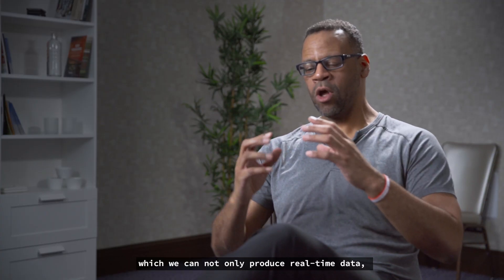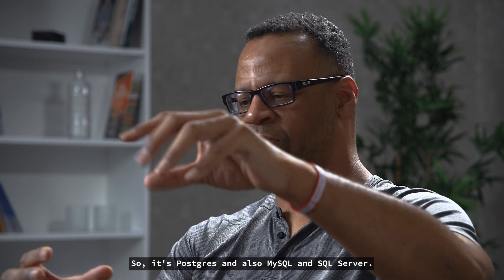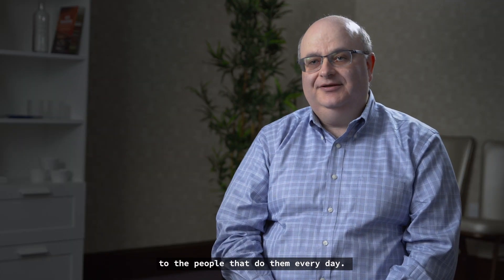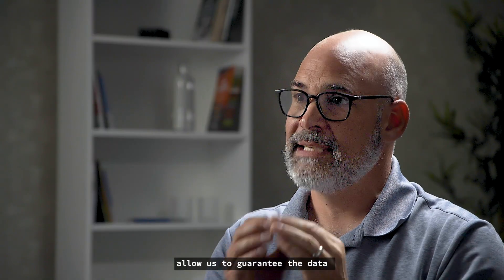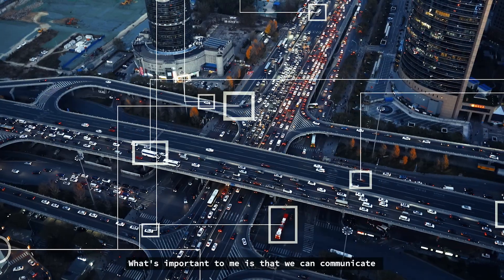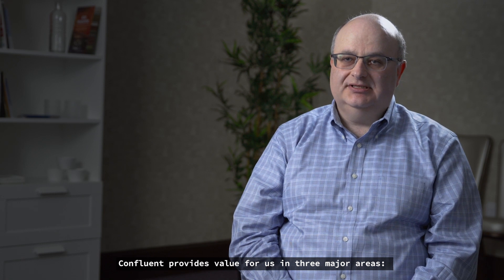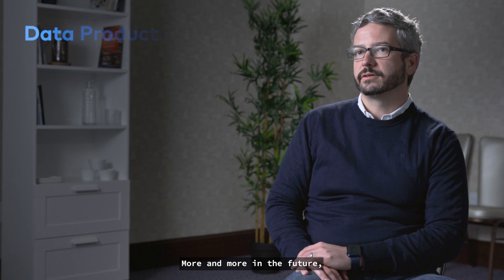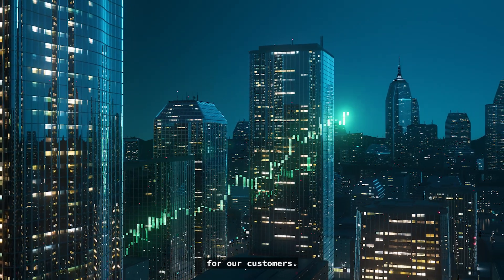Customer Stories: How Streaming Pipelines Drive Better Business Outcomes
Discover why enterprises rely on Confluent Cloud to realize performance, scalability and reliability while unlocking powerful streaming data pipeline use cases that drive business efficiency and increase revenue.

Hear from tech executives whose organizations moved from brittle point-to-point pipelines and batch ETL processes to using Confluent streaming pipelines to:
– Stream, connect, process, govern, and share real-time data across their data architecture
– Power new operational and analytical use cases
– Provide teams with ready-to-use, high-quality data products Build new, revenue-driving products and customer-facing applications while lowering total cost of ownership
– Focus engineering resources on innovation and product development rather than Kafka operations and management

–Try Confluent Cloud for free - and build streaming pipelines in minutes with 120+ pre-built connectors